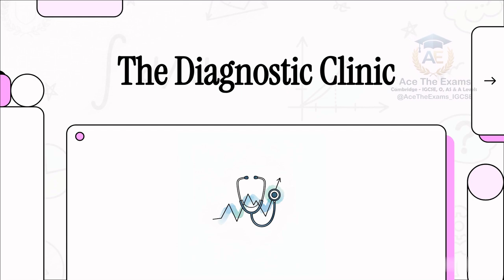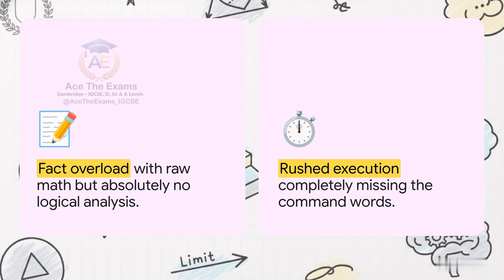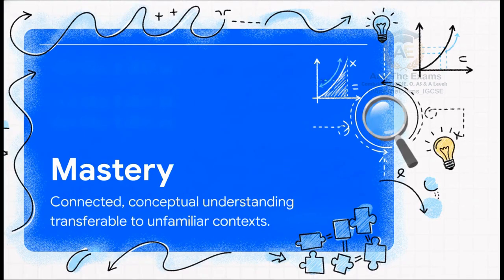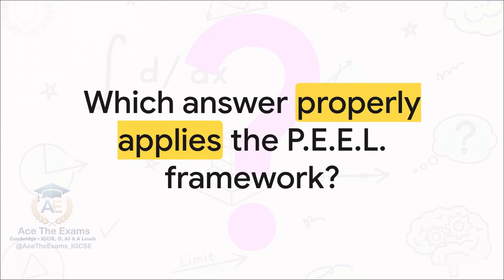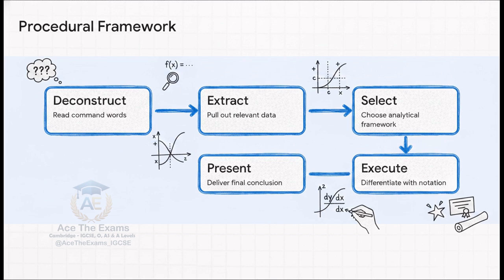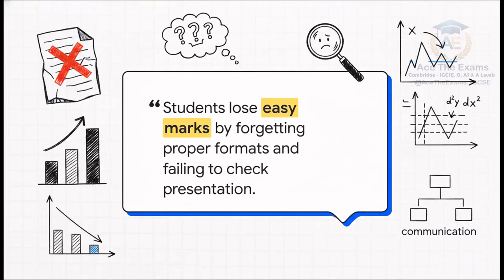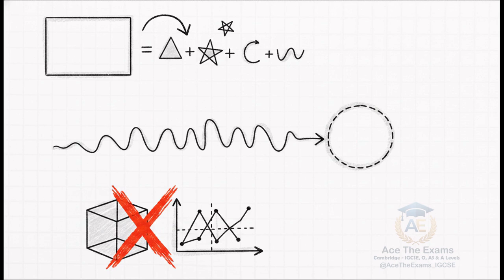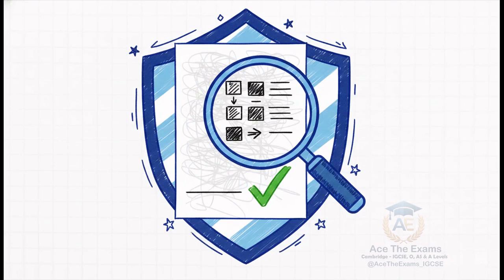First and Second Derivative Tests - IGCSE Additional Mathematics 0606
Welcome to Ace The Exams! This lesson covers First and Second Derivative Tests - IGCSE Additional Mathematics 0606.

Level: IGCSE